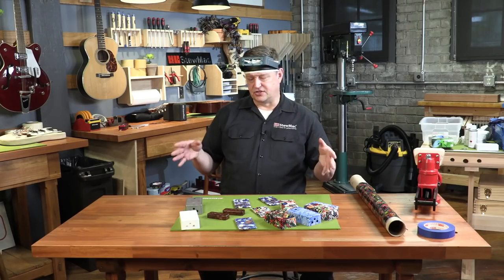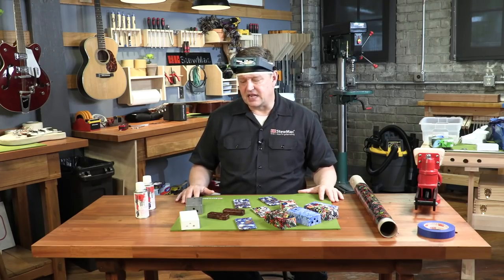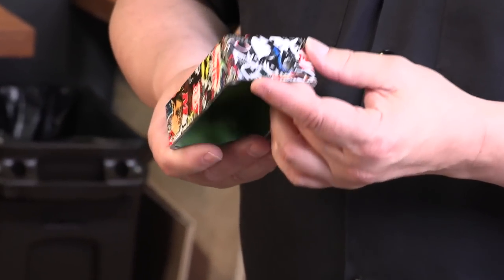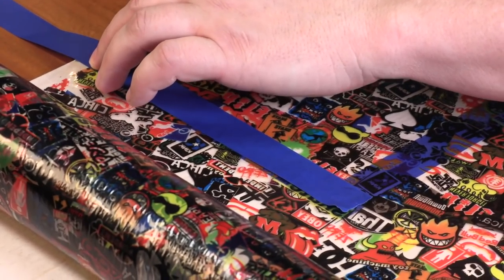Tips for Hydro Dipping DIY Guitar Pedals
This week Brock Poling shares a few tips for hydro dipping DIY guitar pedals.  Hydro dipping offers a wide range of designs for virtually any look you're going for on your pedal kit.

0:00 Intro
0:41 Prep the Case
2:00 Hydrostatic Film
2:35 Water Tray
3:45 Prep the Film
4:27 Troubleshooting
5:15 Activator
5:37 Let's Dip!
6:07 Rinse
6:47 Done!

Plastic Bin